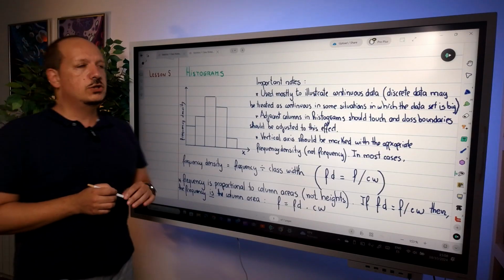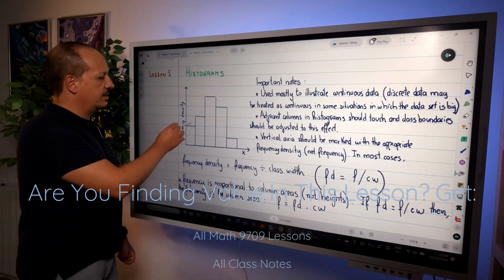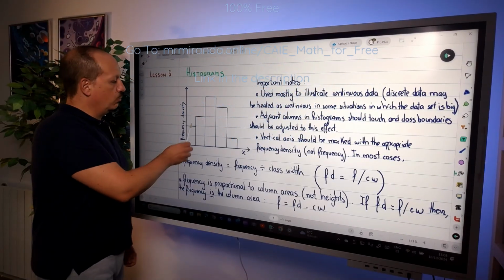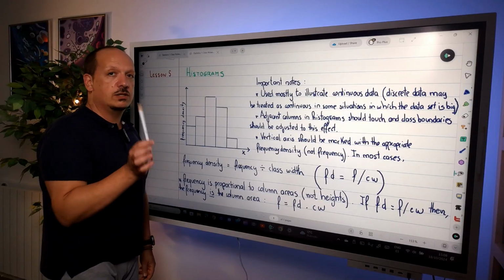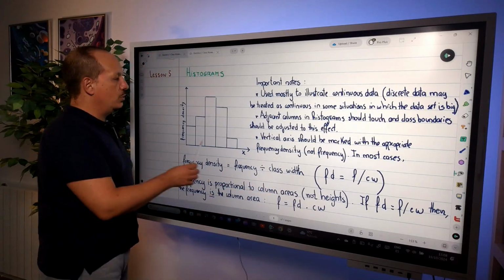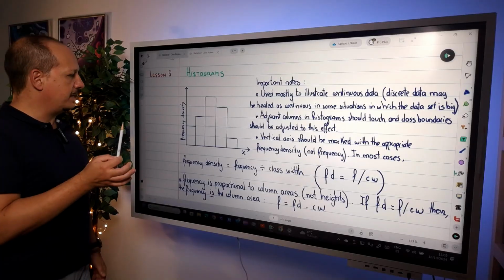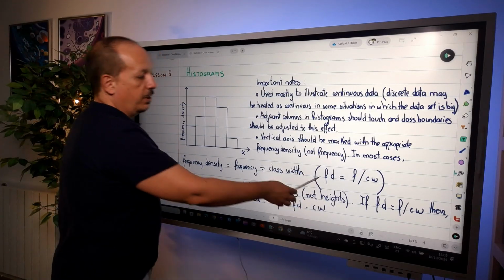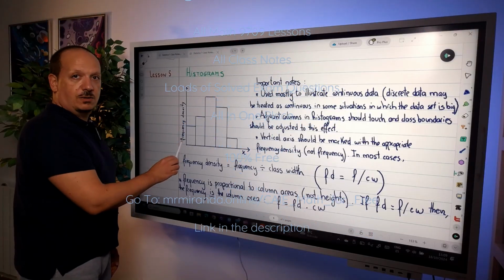CAIE A-Level Mathematics 9709 | Histograms Explained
In this lesson, you'll learn CAIE A-Level 9709 Mathematics Statistics 1 Histograms step-by-step.

Here's what you'll learn:
• Making and interpreting a histogram